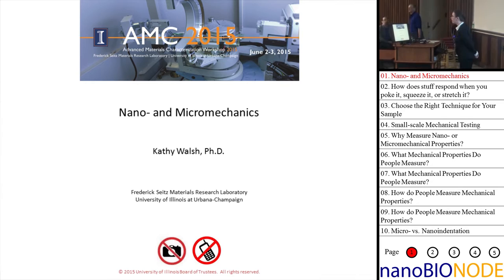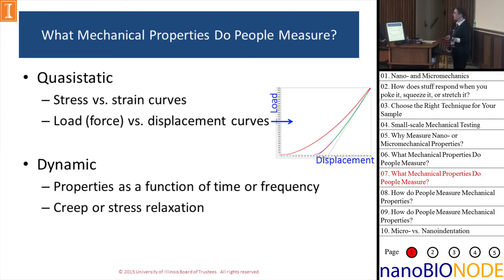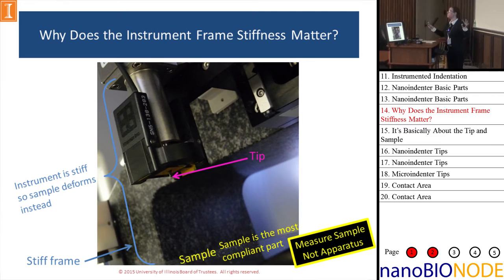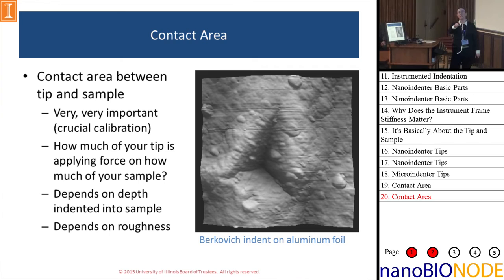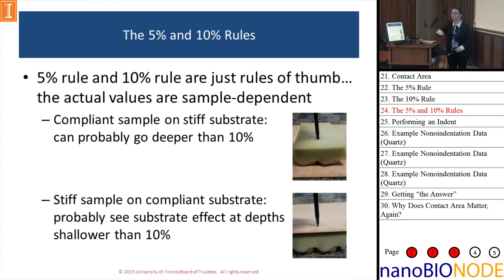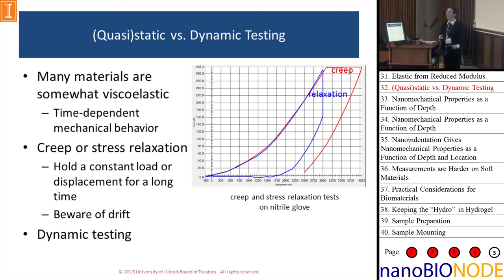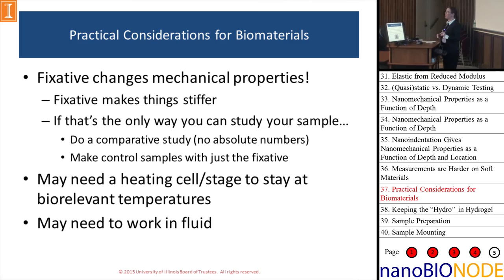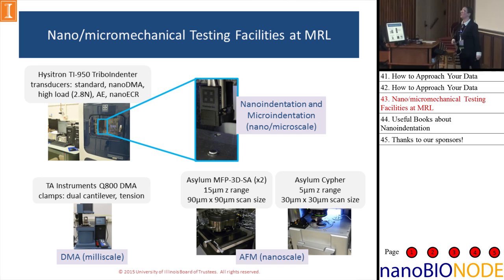Nano- and Micromechanics (Kathy Walsh)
Kathy Walsh
6/3/15
"Nano- and Micromechanics"